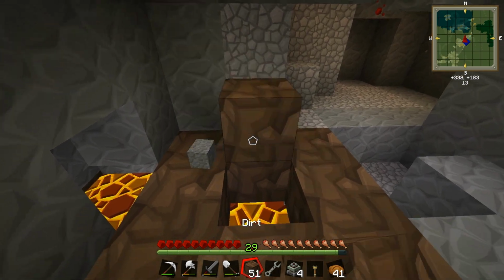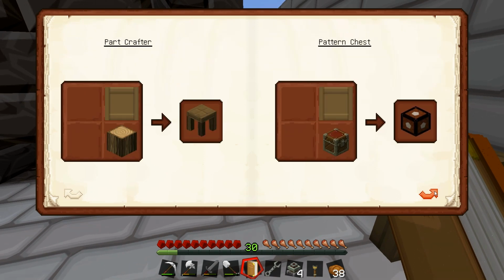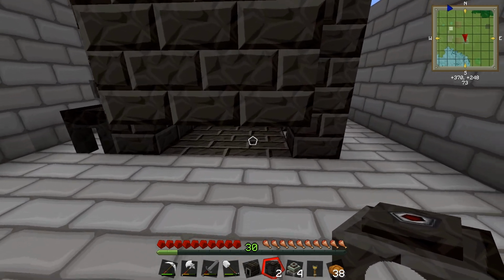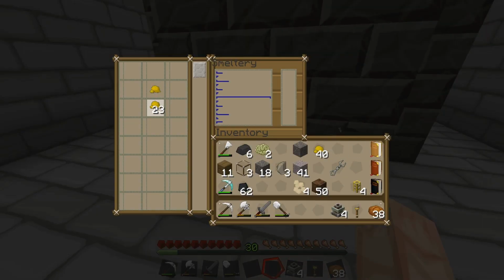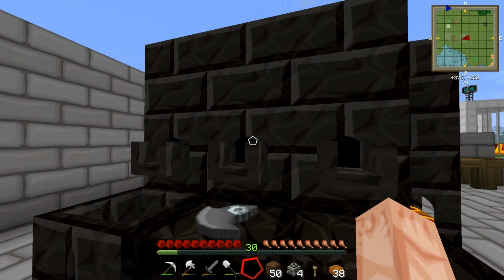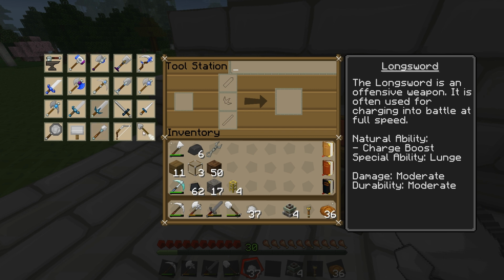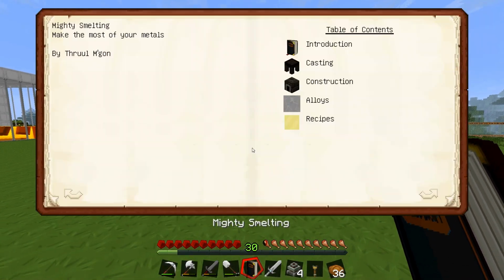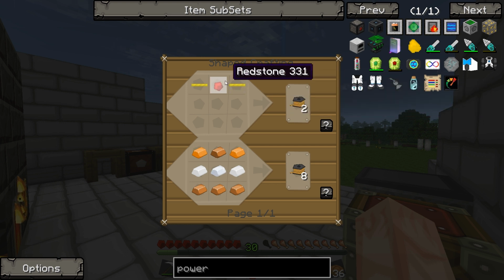Minecraft: Feed The Beast Unleashed Ep12 - Mighty Smeltery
This is my Minecraft series Episode 12, I'm playing on my local server, with feed the beast mod pack unleashed and the Sphax texture pack.